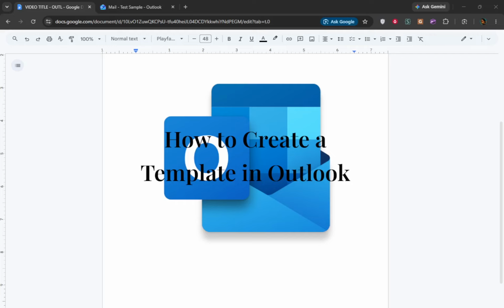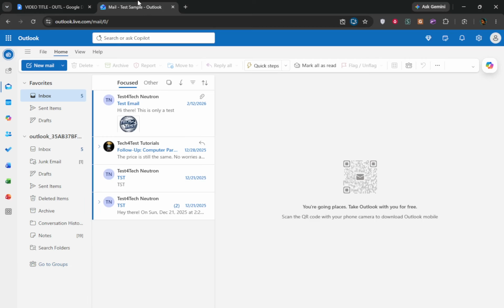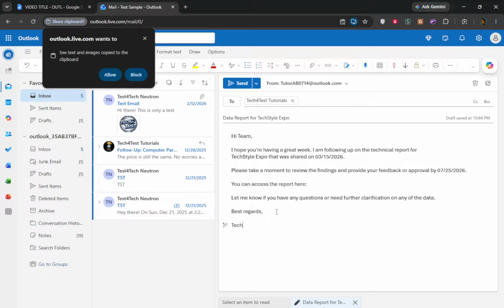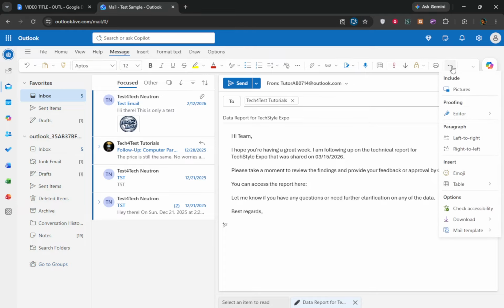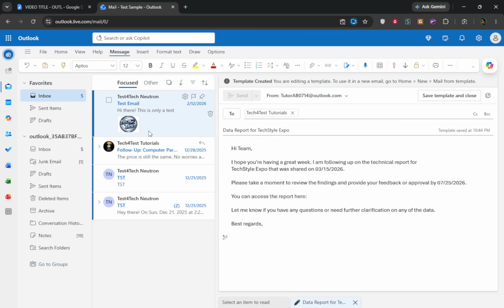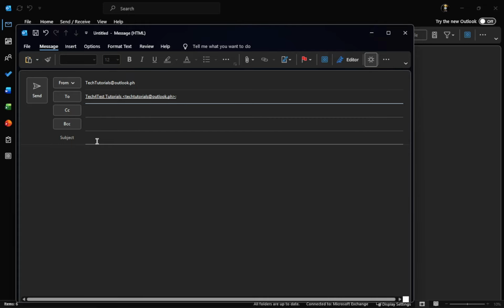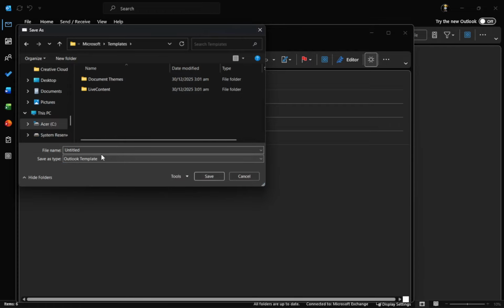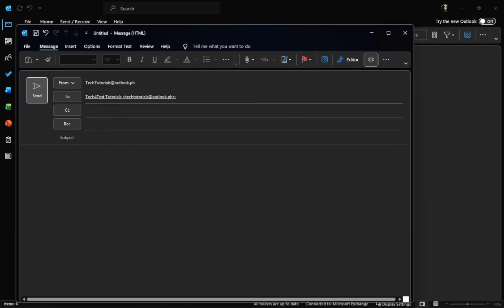How to Create a Template in Outlook [2026 Full Guide]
How to Create a Template in Outlook

Are you overwhelmed by the repetitive task of sending similar emails? In this video, we’ll show you how to create a template in Outlook, streamlining your communication and saving you valuable time. Whether you're using the New Outlook or the Classic Outlook for Windows, we cover every step to help you set up your email templates effortlessly.

We’ll guide you through composing your email, saving it as a template, and organizing it for easy access later on. You'll learn how to choose descriptive names that make it easy to find your templates when you need them most. By the end of this tutorial, you’ll have the tools to enhance your emailing efficiency, allowing you to focus on what matters most. Dive in now and transform your emailing experience!